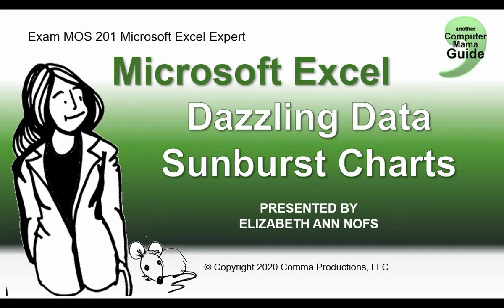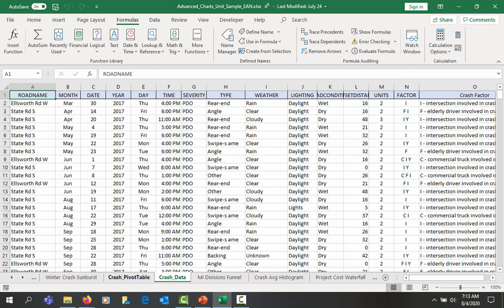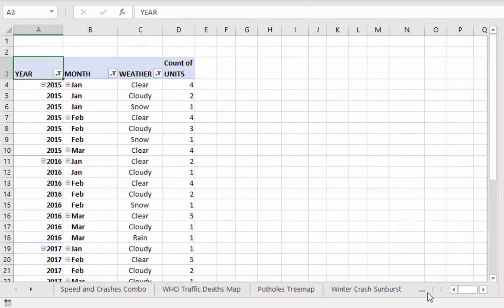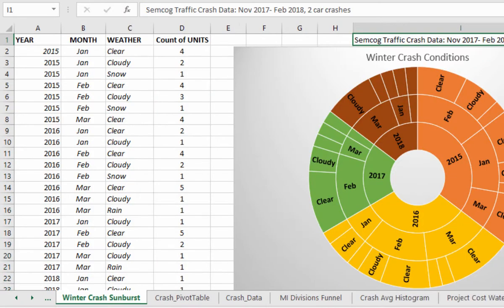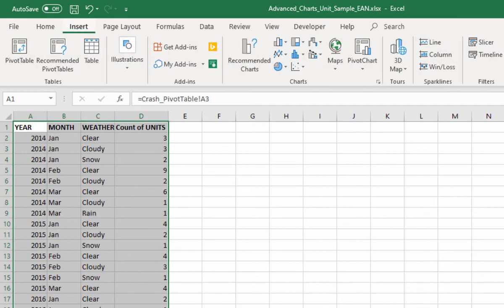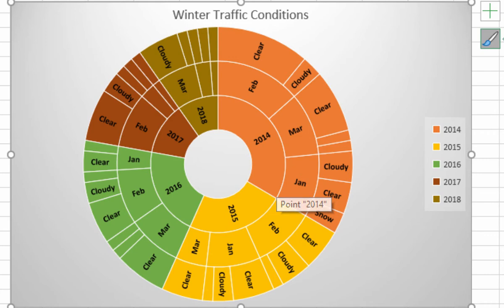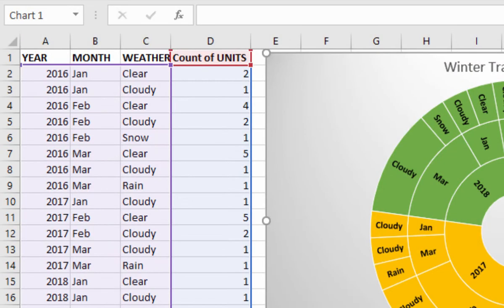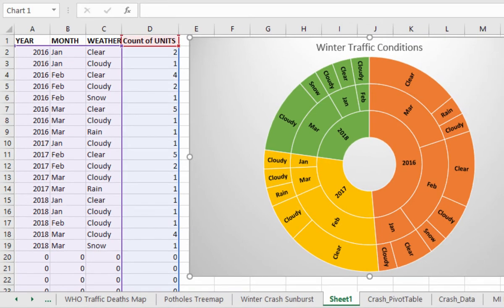Teach Excel: Dazzling Charts -Sunburst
A sunburst chart is a dazzling display. However, the data has to be organized in a particular way before you can create the chart.  The data needs to include columns for Year, Month, Weather conditions. These columns will  provide the hierarchy. Where have we seen this pattern before? Yes, it’s the same layout as a PivotTable.

This lesson offers a quick demonstration on how to create a linked reference table to create a sunburst chart. I enjoyed creating this video.
Elizabeth